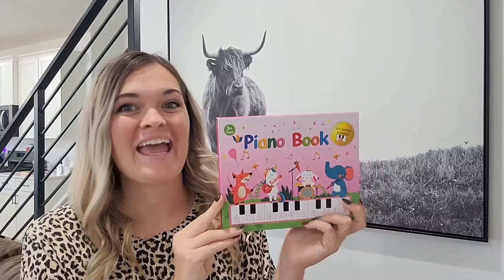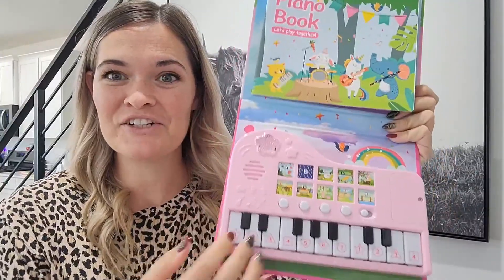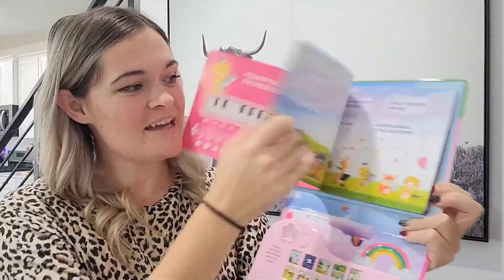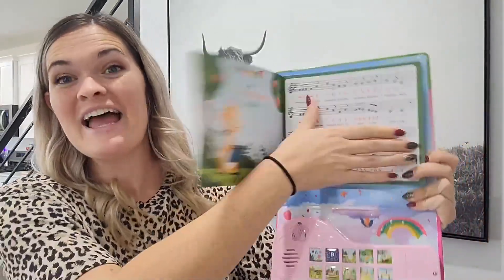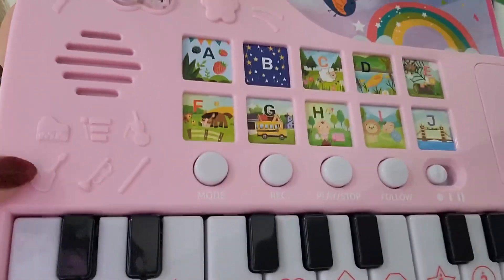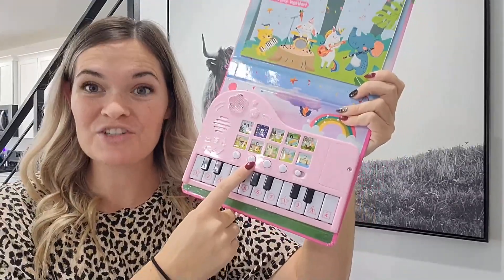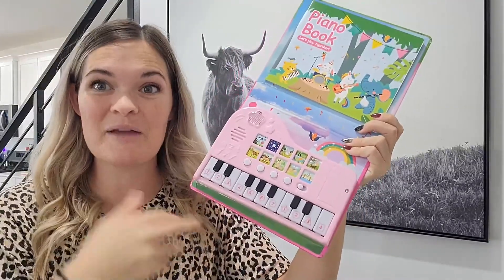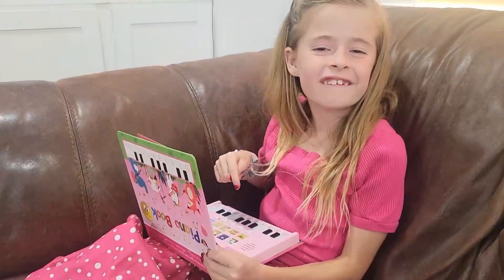With a selection of 10 pre installed songs and 6 different musical instruments